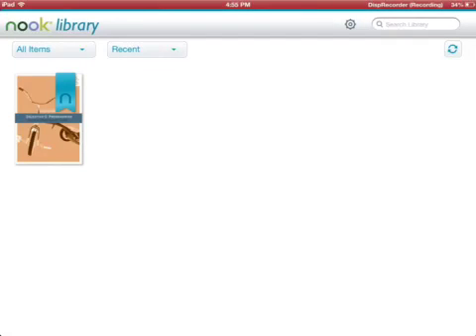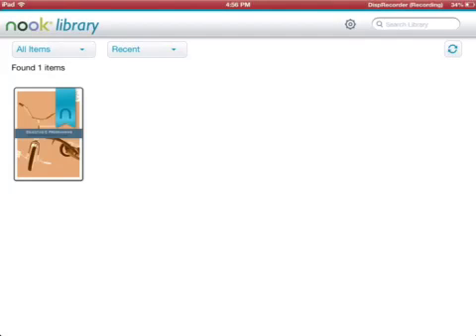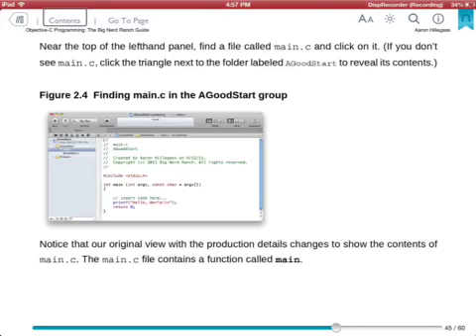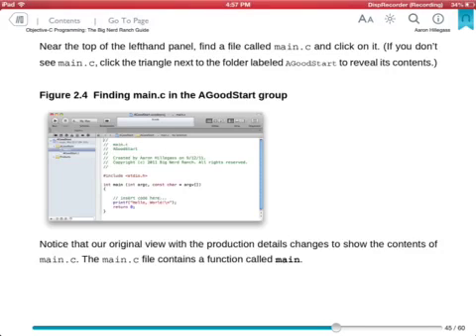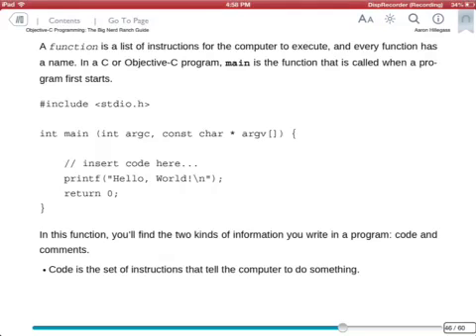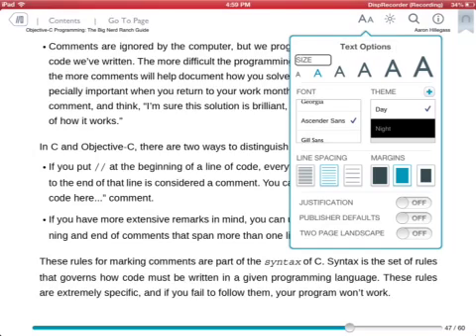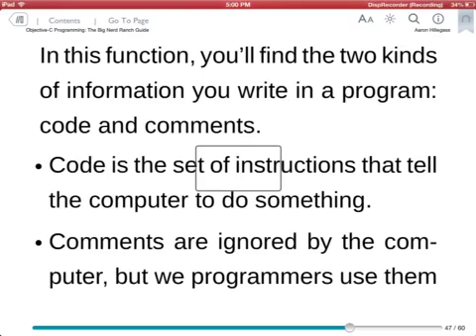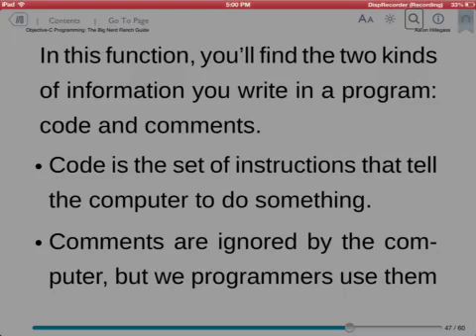Barnes & Noble nook iOS app VoiceOver accessibility demo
In this video demo I show the new VoiceOver accessibility features in action on Barnes & Noble's nook app latest update in the iOS App Store.

Generally everything is accessible other than the page slider.